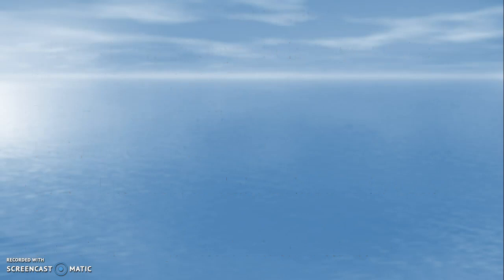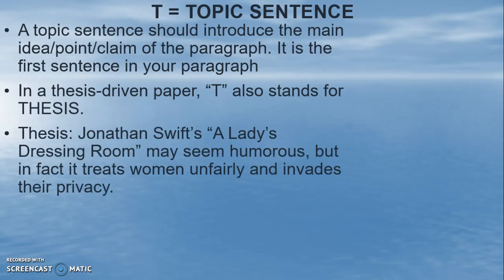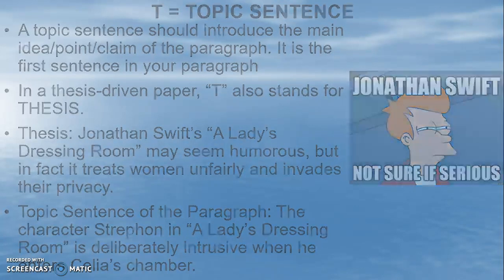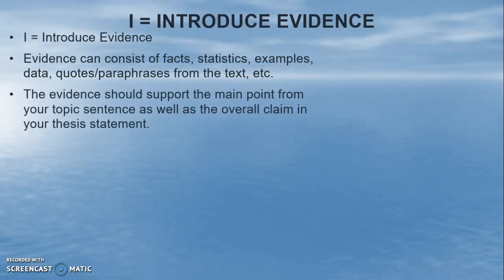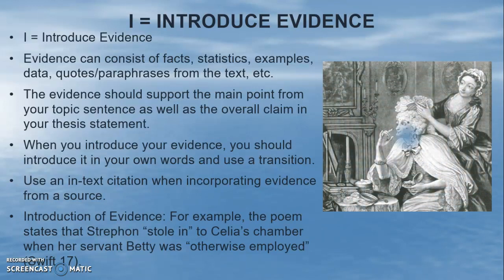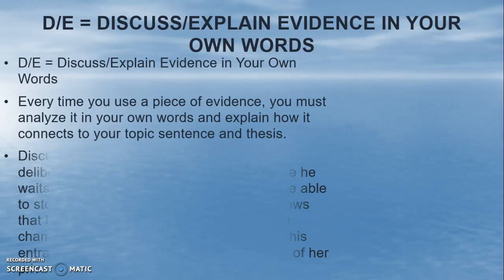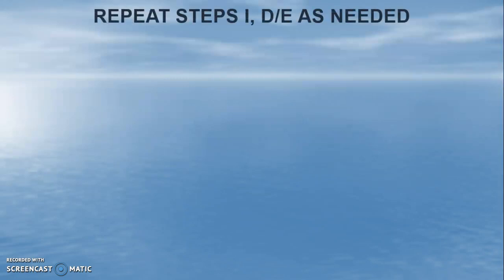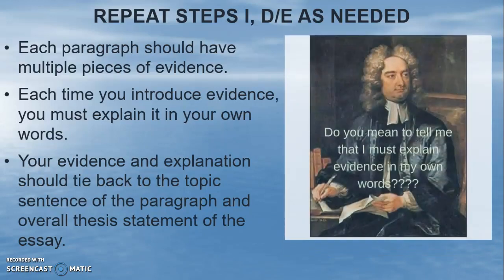Tides Body Paragraphs Formula